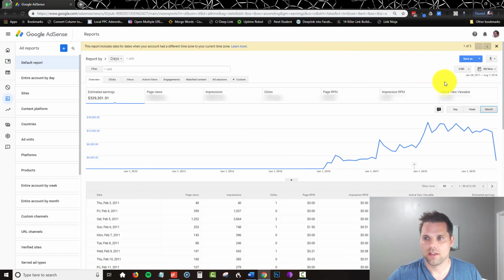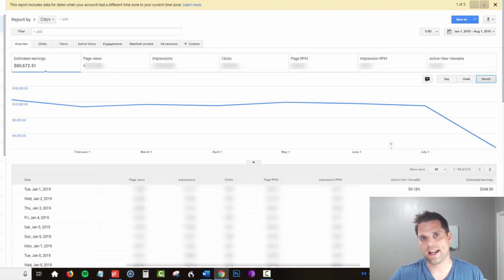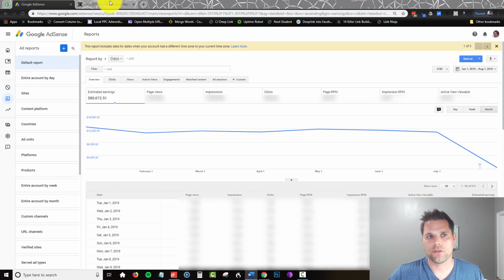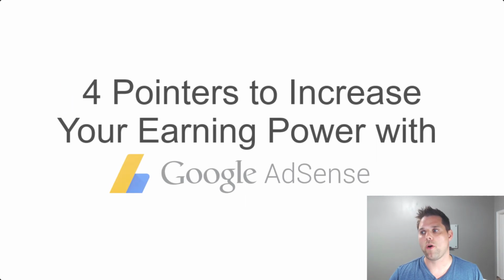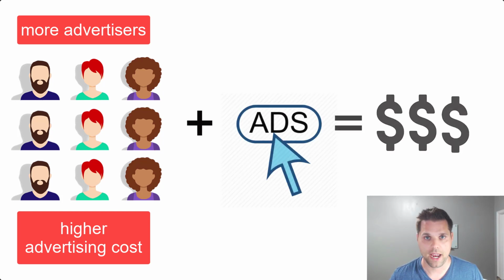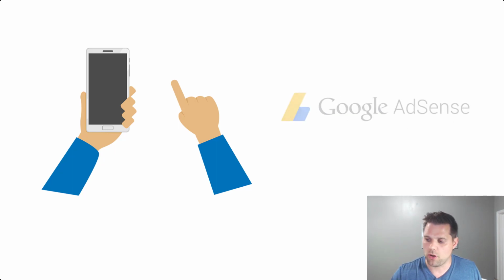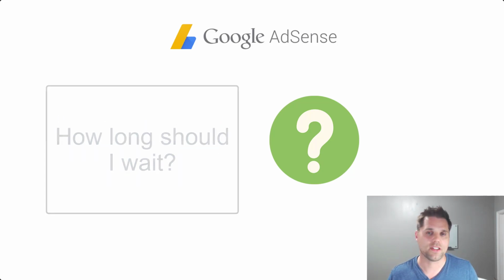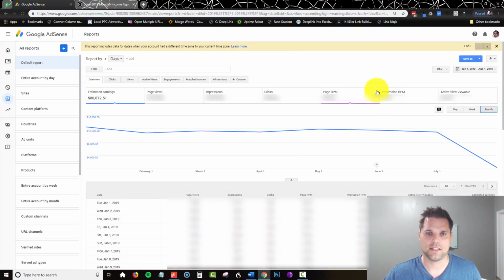How Much Money Can You Make With Google Adsense?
Try Newor Media, it's performed better than Adsense for a multitude of reasons and has NO MINIMUM TRAFFIC requirements

*** Click Above Link to Sign up to Access IGNITION, my FREE Blogging Course for Beginners. ***

Today's video will examine how much money you can make with Google Adsense.
At the time of this video, I've made over $300,000 dollars with Adsense and this video shows you how I've been able to do it, along with some tips/tricks of how you can do it too.
In this video we'll cover:
00:59 How much money I make with Google Adsense (With Screenshare showing earnings)
02:15 How much money you can make on Google adsense per month
02:52 How much money you can make on Google adsense per day
04:05 Short intro on how Google Adsense actually works (With Screenshare)
02:15 How much money you can make on Google adsense per month
06:25 Full Explanation of How Google Adsense Works (VIDEO CARD)
06:40 How Can You Increase Your Earning Power with Google Adsense?
07:00 Full Explanation of How to Optimize Content for Google Adsense (VIDEO CARD)
*Four Pointers to Increase Earning Power with Google Adsense*
07:16 Pick the Right Niche
08:14 Test, test, test
08:48 Don't be afraid to put more than one ad on a page at a time
09:52 Always realize that you need to focus on a Mobile-First experience
11:25 Easiest Way to Start with Google Adsense
11:40 Find top 3-5 Pages in Analytics and manually put ads on
11:58 How much can I earn per 1,000 visitors?
12:55 Make decision if you should roll out ads sitewide
13:28 If you don't have a website, click here to get started (VIDEO CARD)
14:00 Summary of How much money you can make on Google adsense

My name's Prof. Ron and my goal is to help you create passive income with online businesses and through investing.  I'm not big on hype and won't promise you overnight success, but I love to introduce people to a lifestyle where they can make money online while working from home.  I'm also passionate about investing and finance, so I cover that in my channel as well.

If you're interested in learning how to earn money from an online business and then where you can invest that money to make more passive income, this is the channel for you.